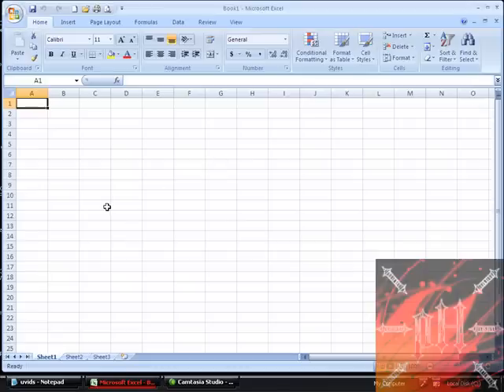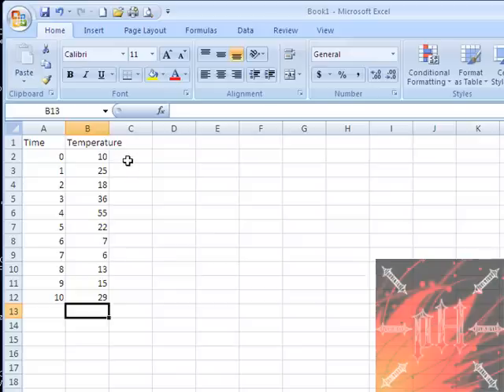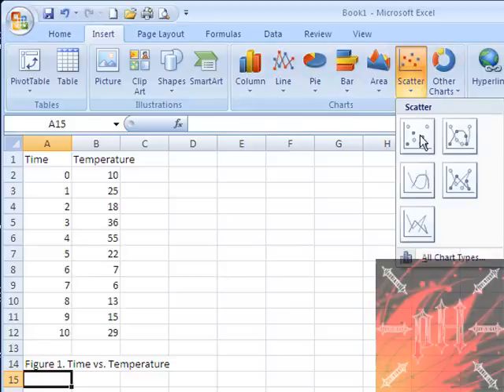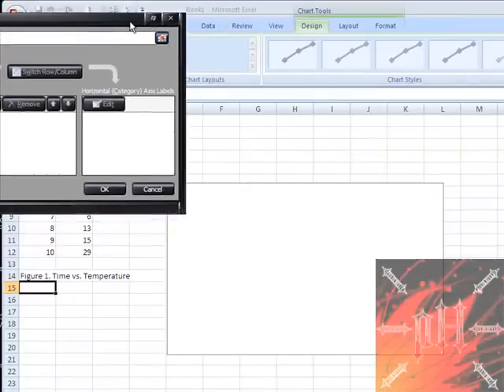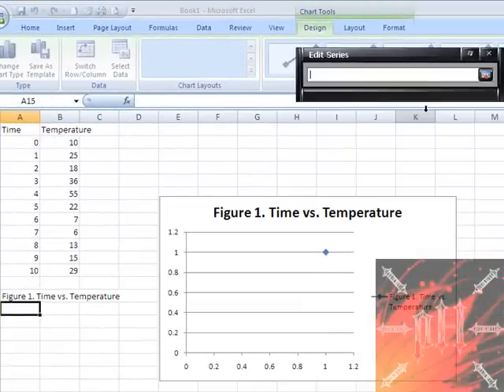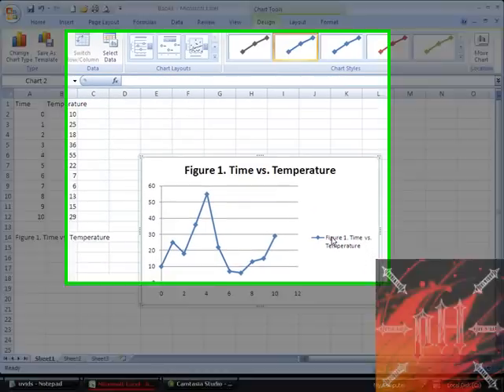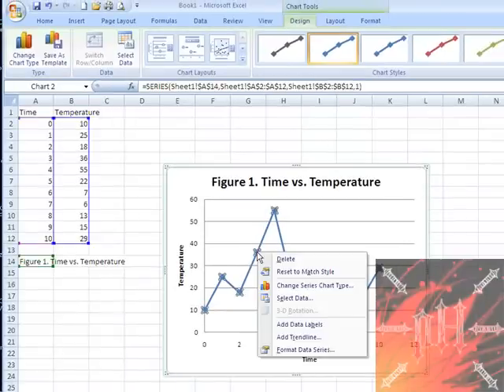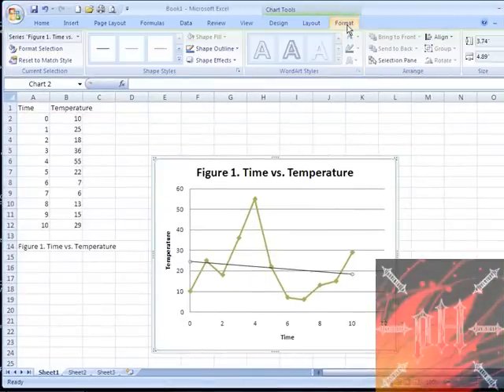Easy Way to Make a Graph on Excel FROM SCRATCH - Excel 2007 or 2010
A fast and easy to follow tutorial on how to make a good looking graph on Microsoft Excel 2007 and 2010.
Example:
Scatter plot
With bullets and straight lines
Line of Best Fit
Graph Title
Axis Titles

-pH-